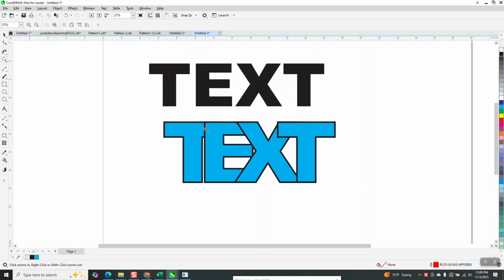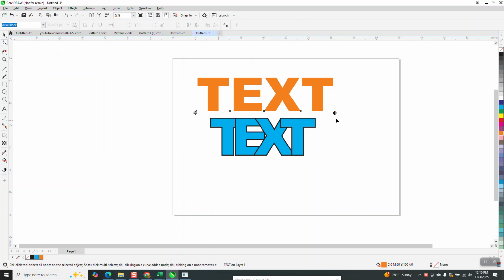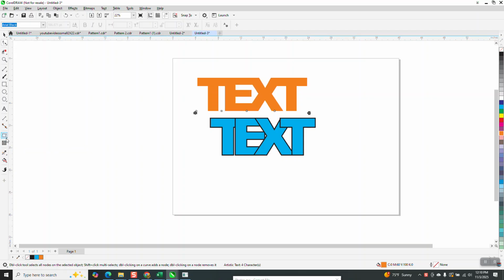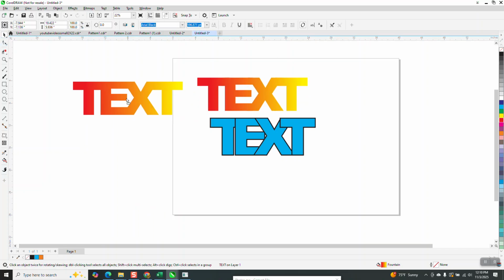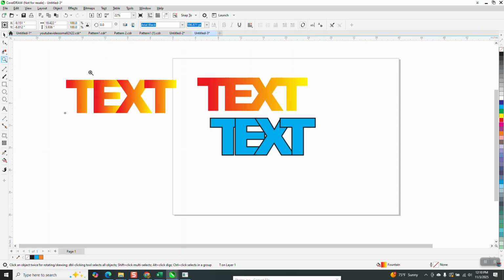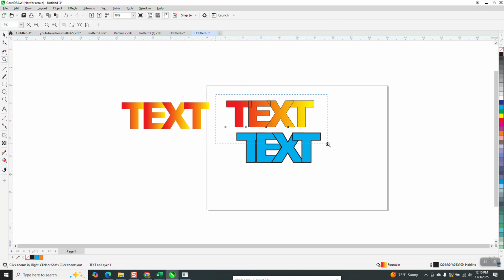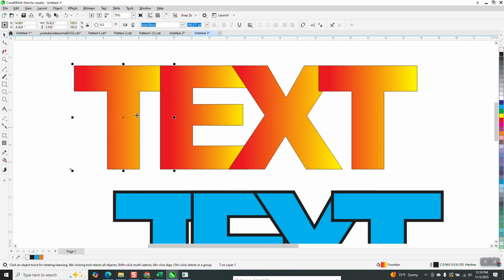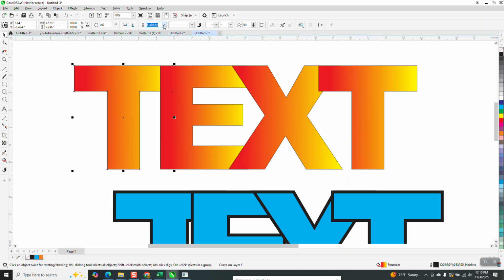Corel Draw Tips & Tricks Cool Text EFFECT PART 2